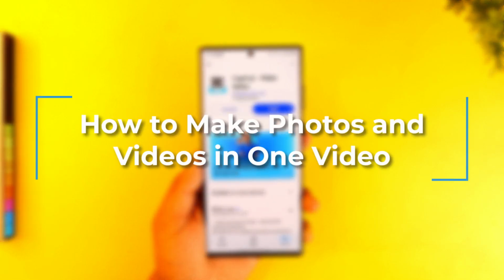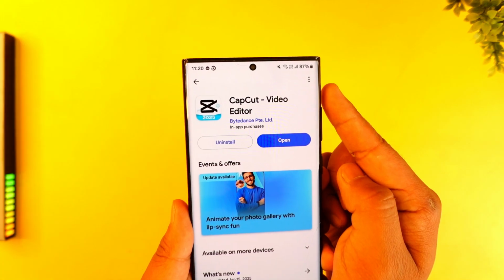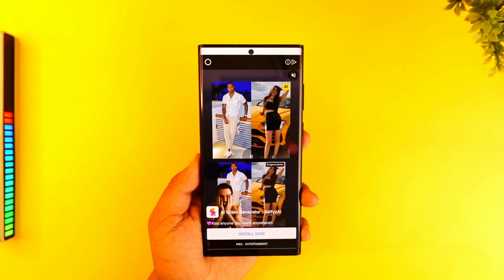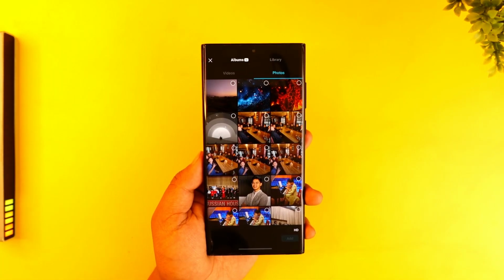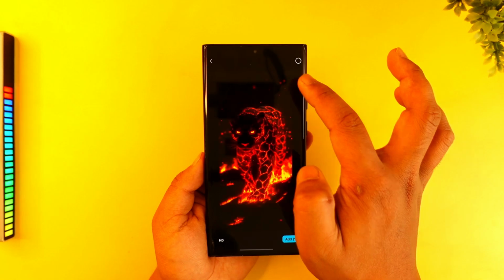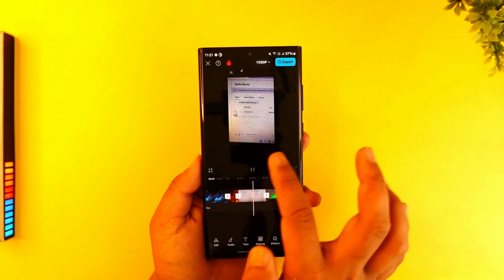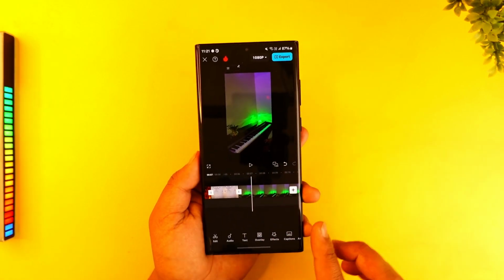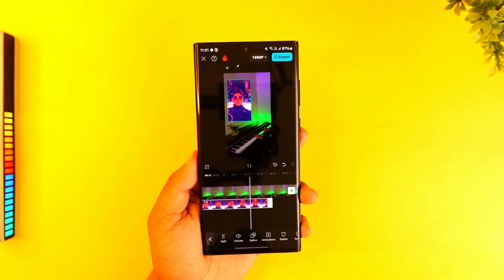How to Make Photos and Videos in One Video !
If you want to create a video that combines both photos and videos seamlessly, CapCut is one of the best free apps available for Android, iPhone, and even PC. It’s a versatile video editing tool that allows you to place photos and videos side-by-side, in between each other, or even overlay them for creative effects. To get started, download and install the CapCut app from the Play Store, App Store, or visit the CapCut website for the PC version. Since it’s a free app, you might encounter some ads, but they won’t affect your editing experience.

Once you launch CapCut, you have two options: you can either choose from pre-designed templates or manually create a project. If you prefer using templates, tap on the "Templates" section and search for photo-video templates. Some templates may require a premium subscription, but many free options are available. Select the template you like, then add your photos and videos as prompted.

If you’d rather edit manually, tap on "New Project." This allows you to add media without preset effects. First, select your photos from the gallery, then switch to the video tab to add videos. After selecting your media, tap "Add" to import them into the timeline. You’ll see that CapCut arranges them in the order you selected. If you want to adjust the sequence, simply drag and drop the clips or photos to rearrange them. You can also change the duration of each photo by tapping on it and adjusting the slider to make it appear longer or shorter in the video.

To add photos on top of videos, use the "Overlay" feature. Tap on "Overlay," then "Add Overlay" to select the photo or video you want to layer. You can resize and position the overlay using pinch gestures to zoom in or out. This is great for creating picture-in-picture effects or adding logos and stickers. CapCut also allows you to apply transitions, filters, and effects to enhance your project further. Once you’re satisfied with your video, tap on the export icon to save it to your device.

Timestamps:
0:00 Introduction
0:03 Downloading and Launching CapCut
0:25 Using Templates for Quick Edits
0:46 Creating a New Project Manually
0:54 Adding Photos and Videos
1:04 Rearranging Clips and Adjusting Durations
1:21 Adding Photos on Top of Videos with Overlay
1:32 Resizing and Positioning Overlays
1:38 Final Adjustments and Playback
1:43 Exporting the Final Video
1:48 Conclusion